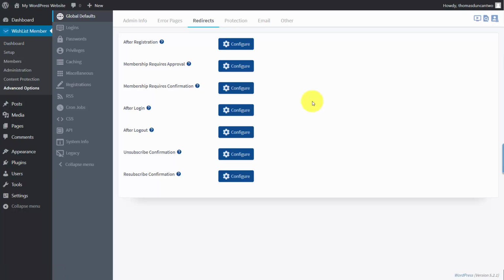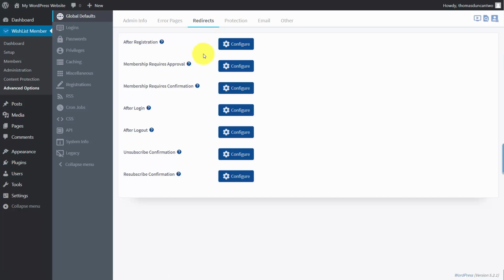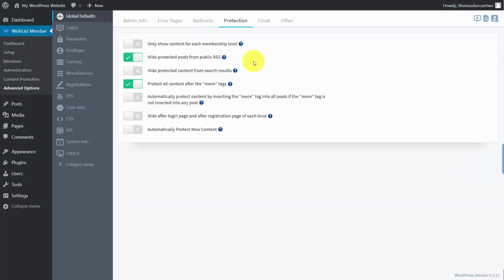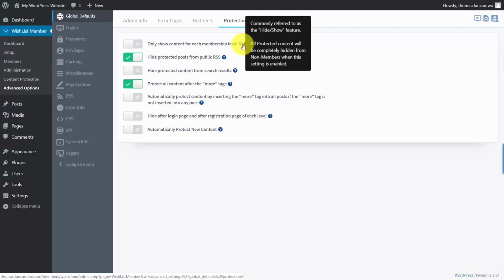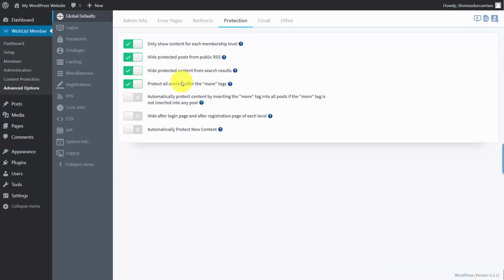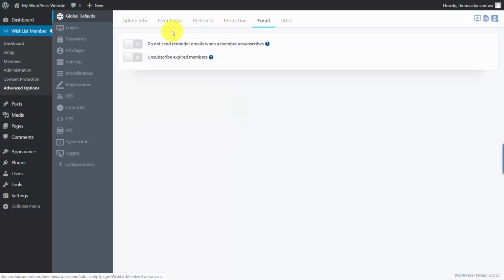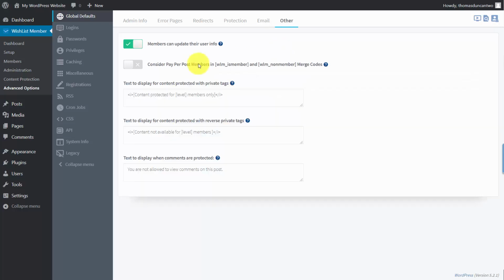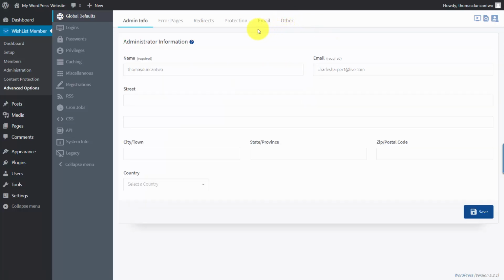14 Other Administration Settings Free Wishlist Member Training Course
Other Administration Settings Free Wishlist Member Training Course